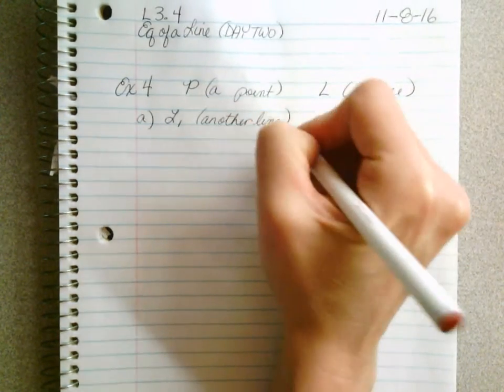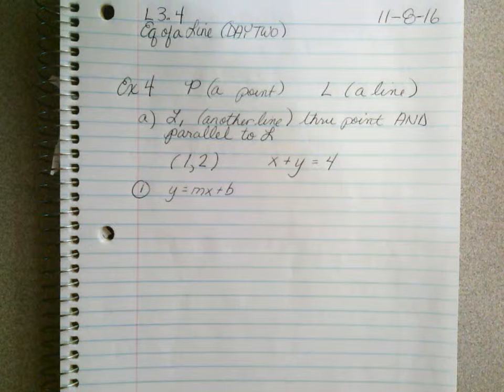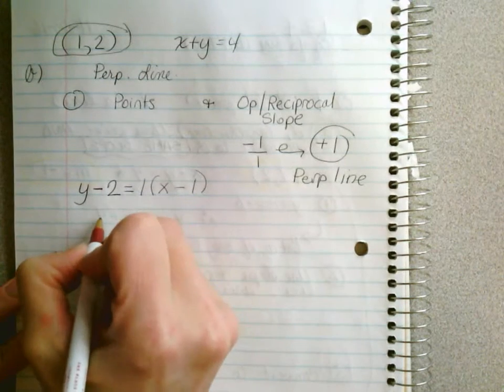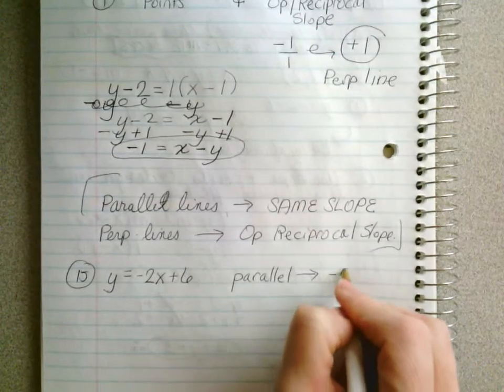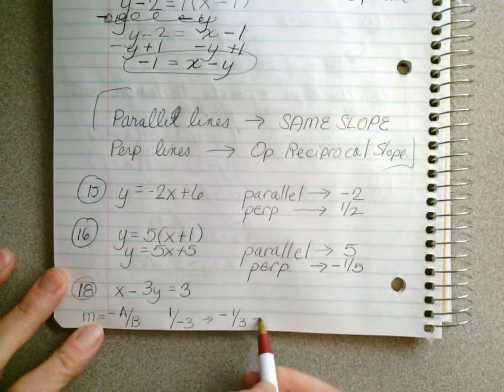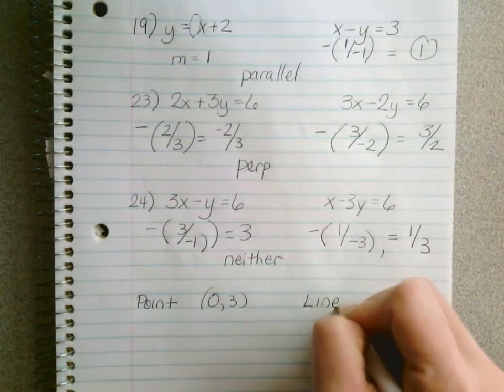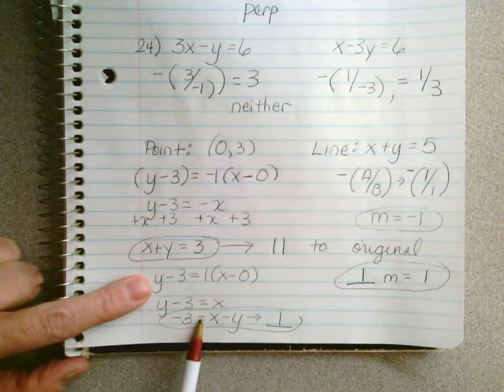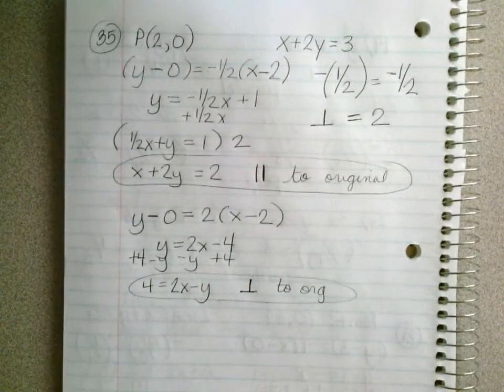L 3.4 Writing Equations for perpencidular and parallel lines